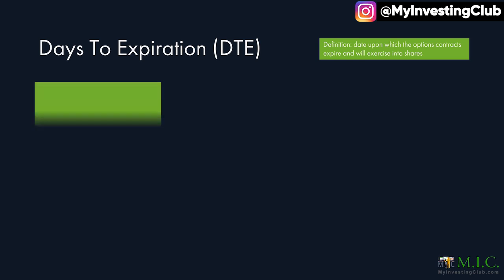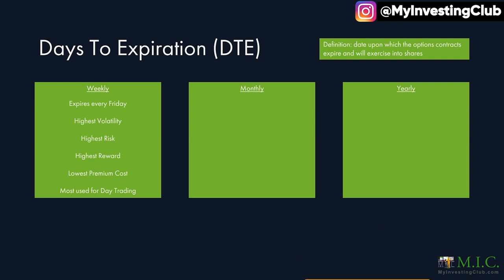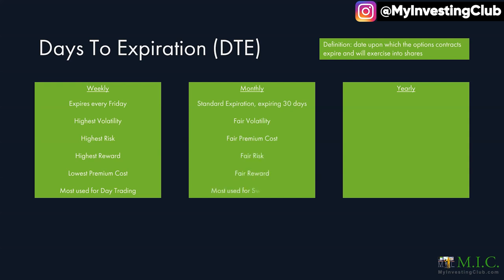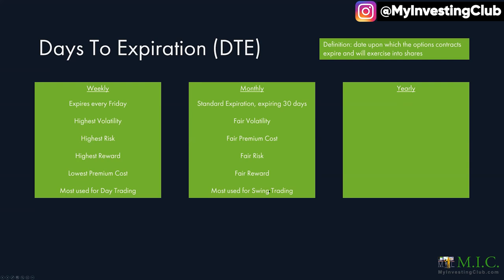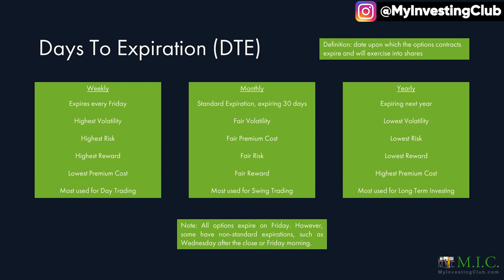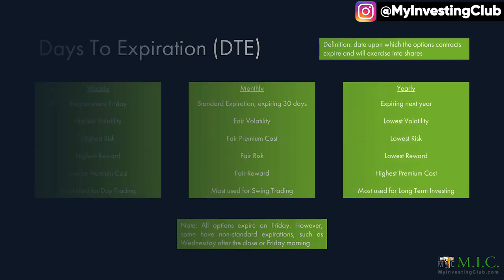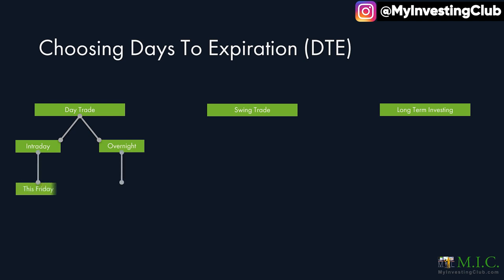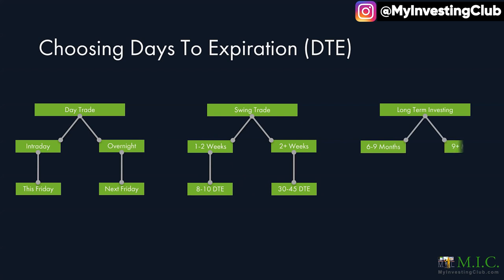How To Trade Options | Options Basics Ep 2 [PREVIEW]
How To Trade Options | Options Basics